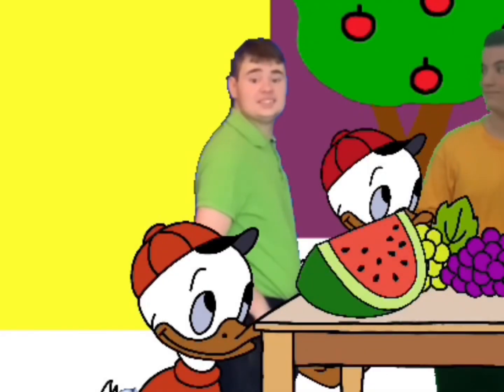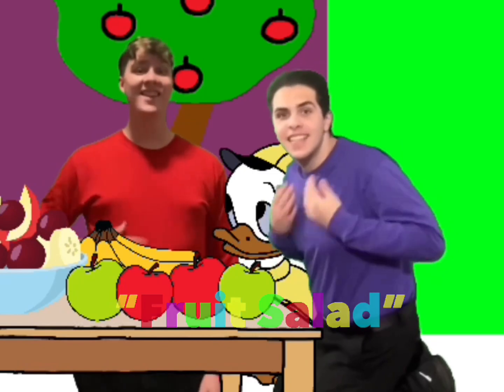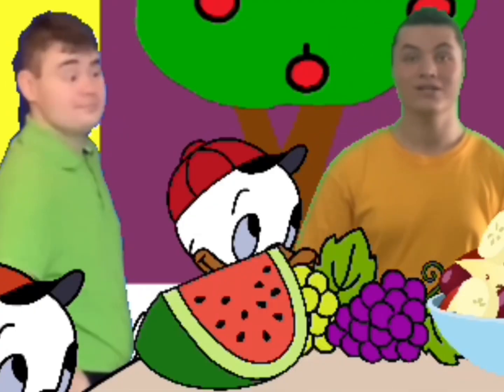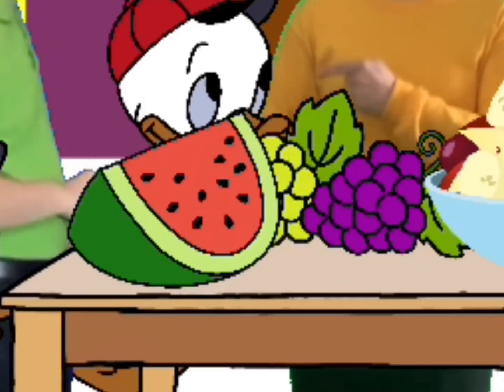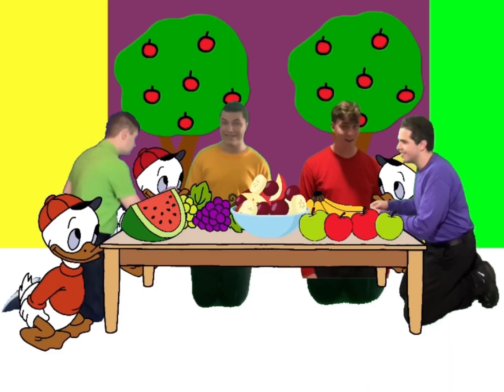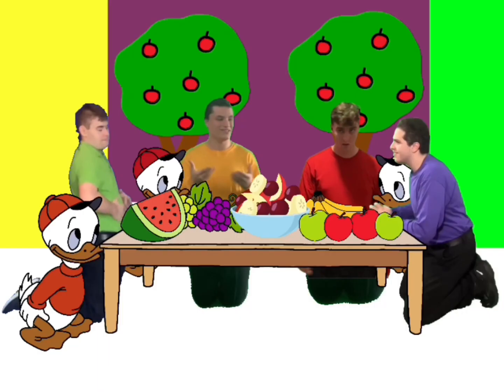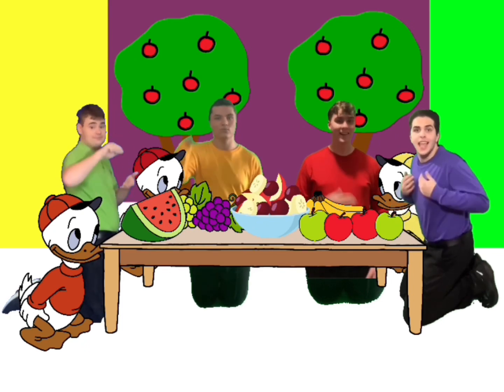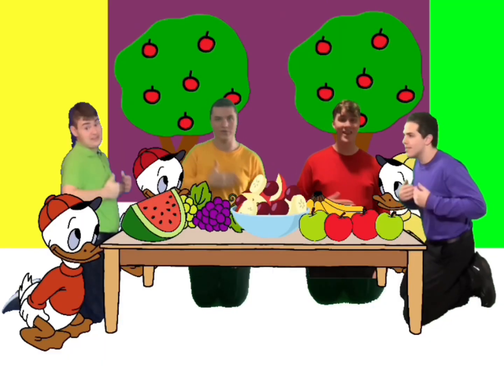The RA Wiggles Fruit Salad 1993 Music Video. (Happy Birthday to Jaden D.)